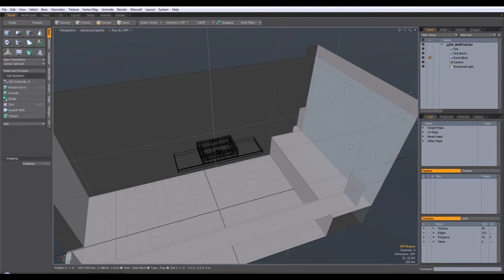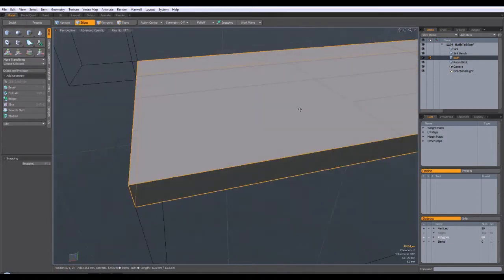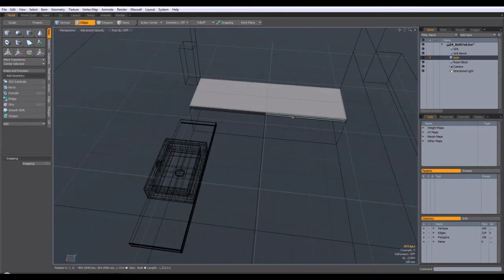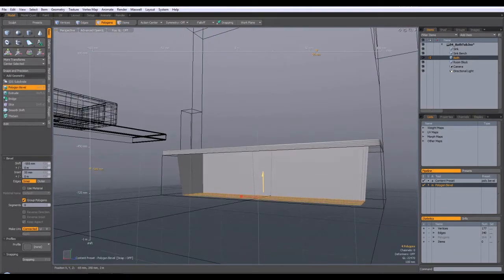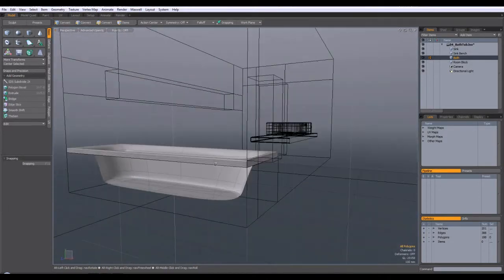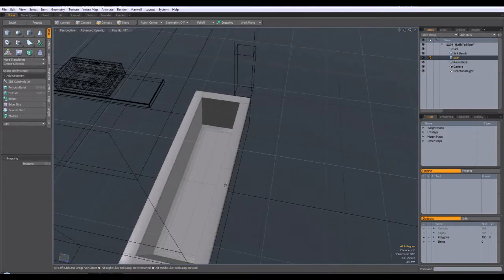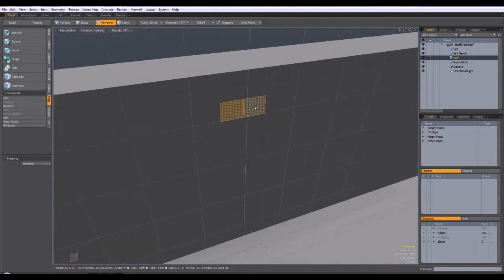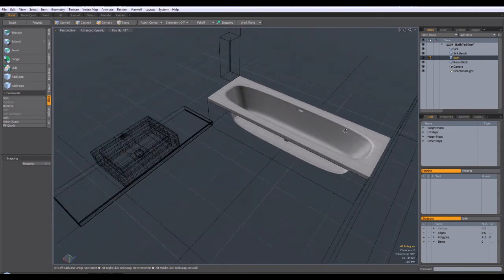Architectural Visualisation Modelling and Surfacing Part 4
Part 4: Modelling the Bath Tub